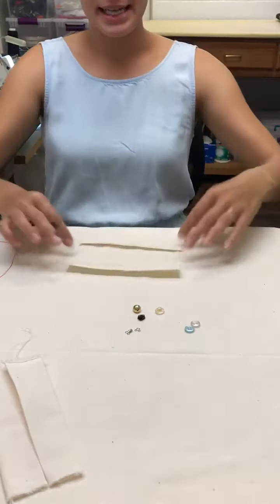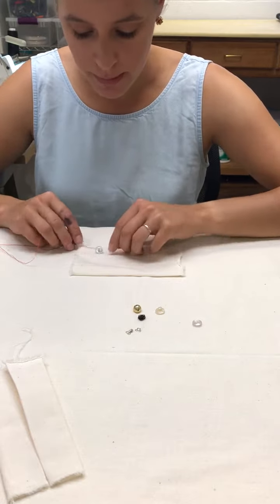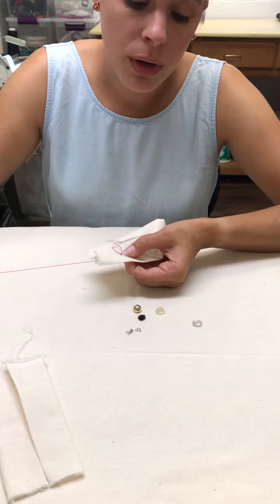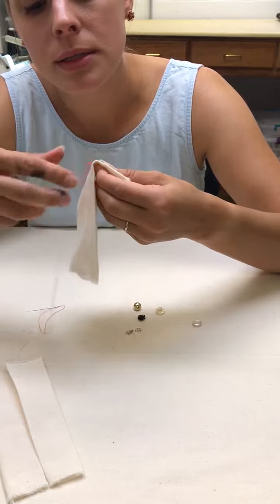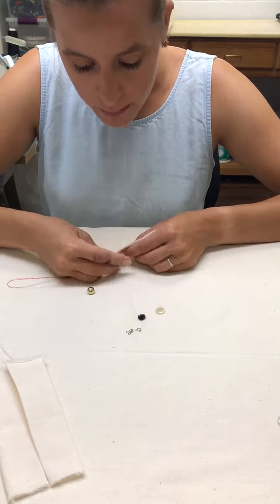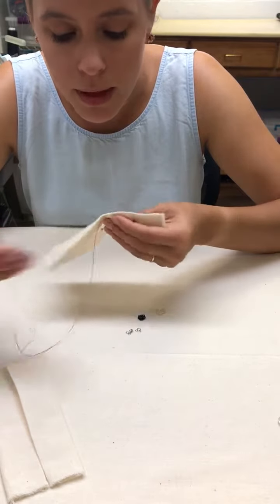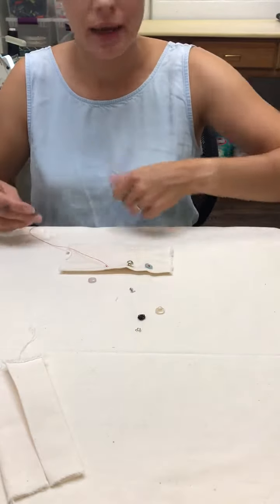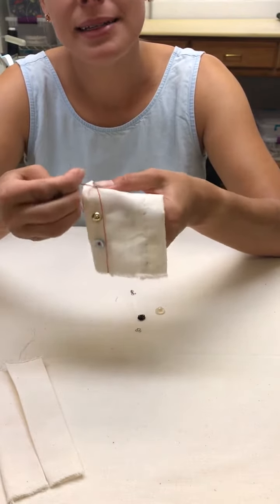Hand Sewing 2